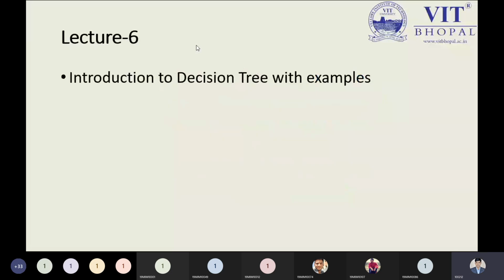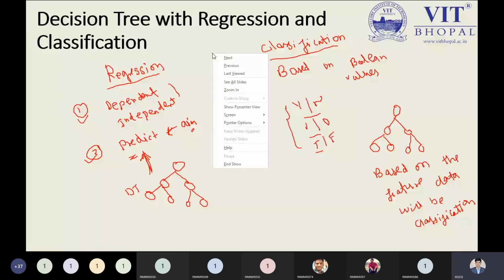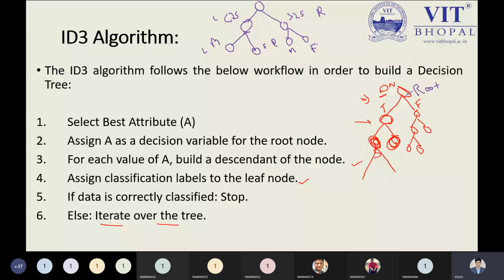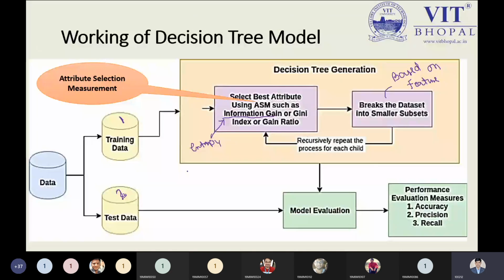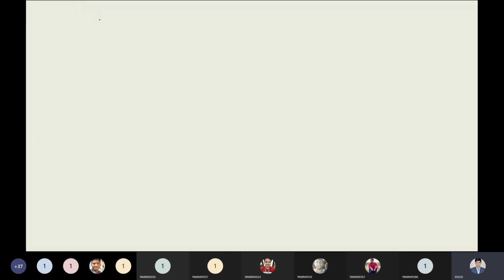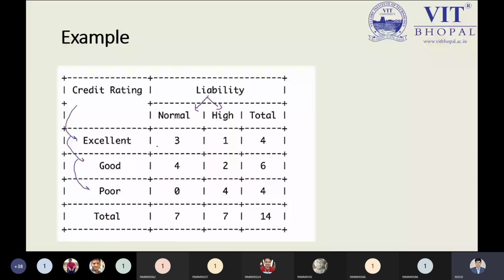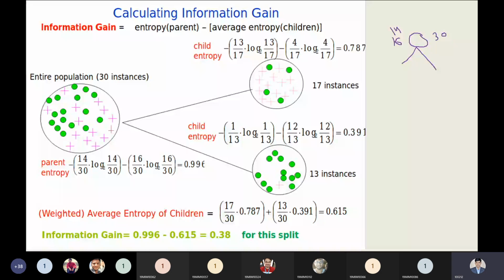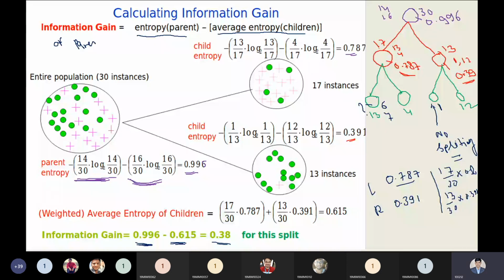Building a Decision Tree for Classification using Entropy & Information Gain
A decision tree is a tree-based supervised learning method used to predict the output of a target variable. Supervised learning uses labeled data (data with known output variables) to make predictions with the help of regression and classification algorithms.

Supervised learning algorithms act as a supervisor for training a model with a defined output variable. It learns from simple decision rules using the various data features.

Entropy measures the impurity or uncertainty present in the data. It is used to decide how a Decision Tree can split the data.

Information Gain (IG) is the most significant measure used to build a Decision Tree. It indicates how much “information” a particular feature/ variable gives us about the final outcome. Information Gain is important because it used to choose the variable that best splits the data at each node of a Decision Tree. The variable with the highest IG is used to split the data at the root node.